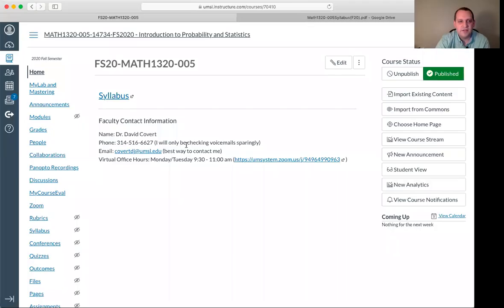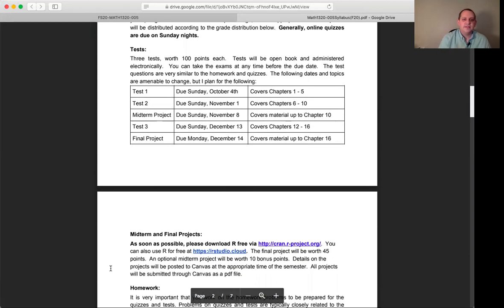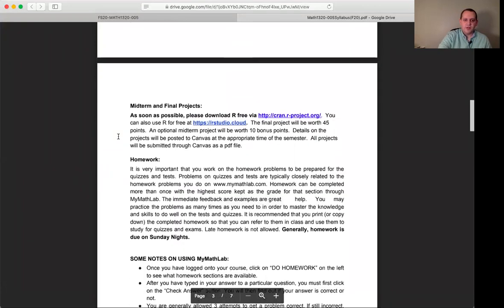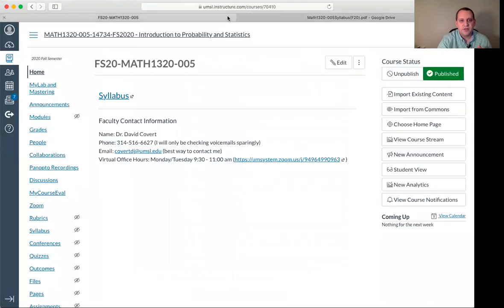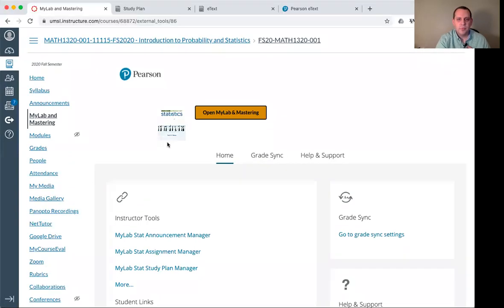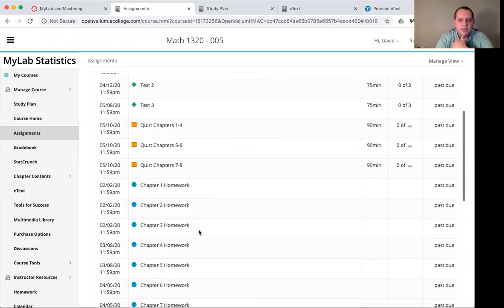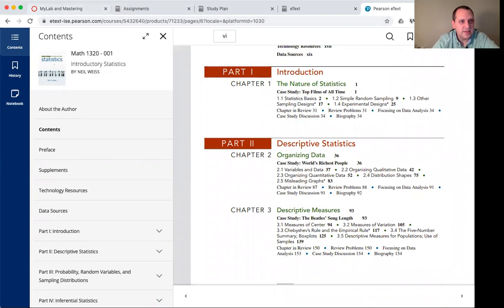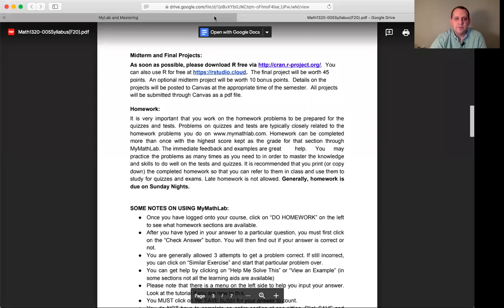Math 1320, Section 005: Introduction and Syllabus